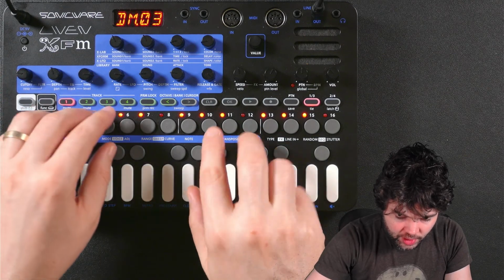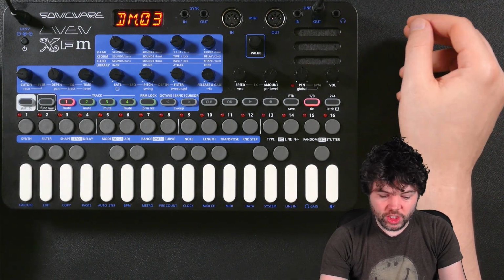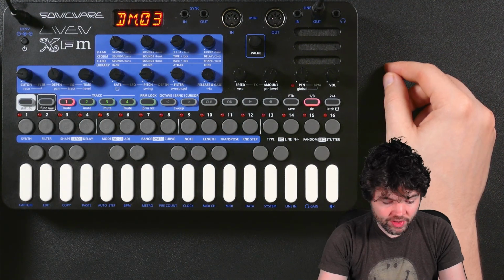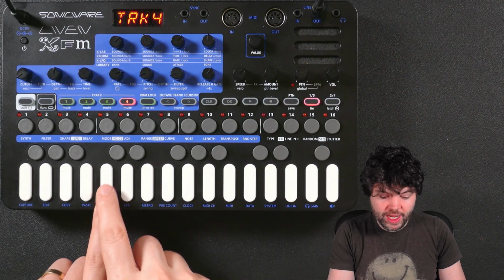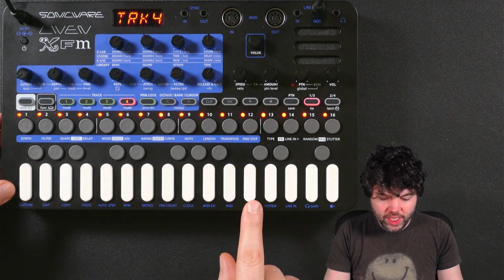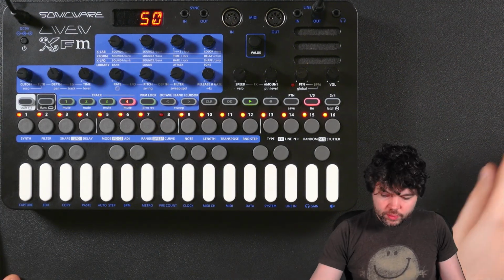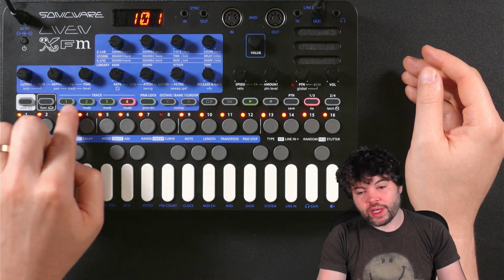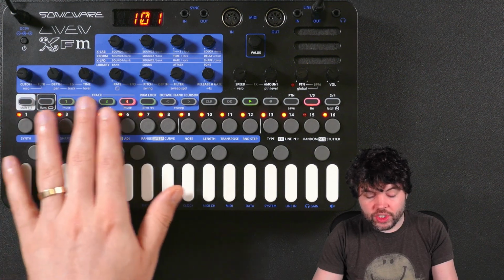Generative Ambient on Liven XFM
In this video I make a (semi) generative ambient track on the Sonicware Liven XFM. It's constructed using factory preset sounds and doesn't dive into any of the more complex synthesis engines, or FM edit mode: the method should be approachable for a beginner.